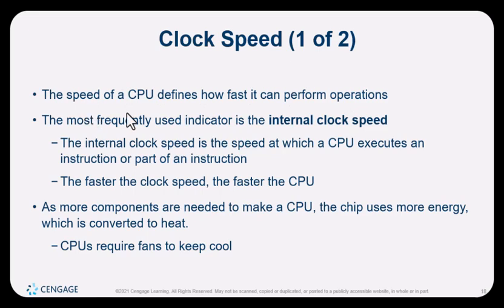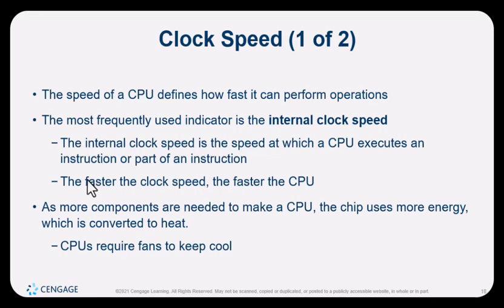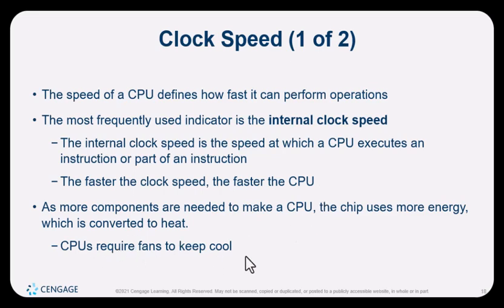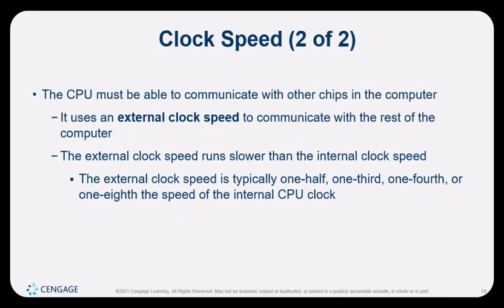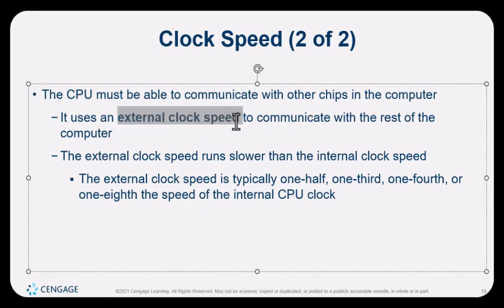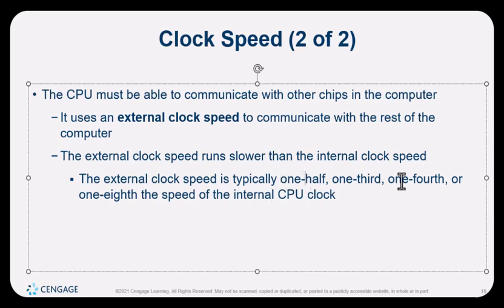OS Module 3-5 Clock Speed